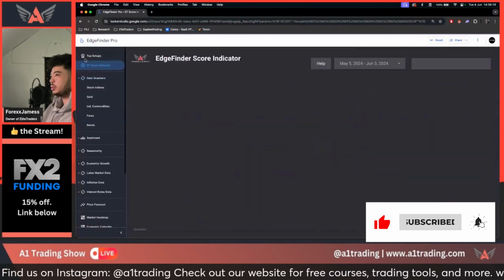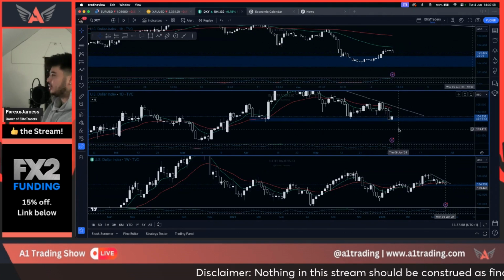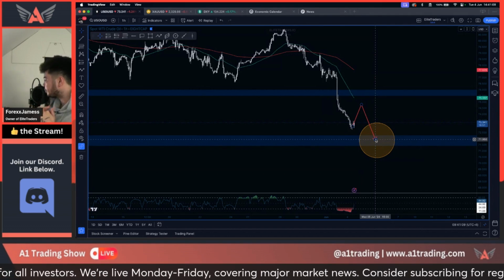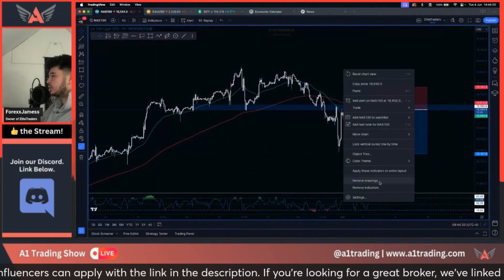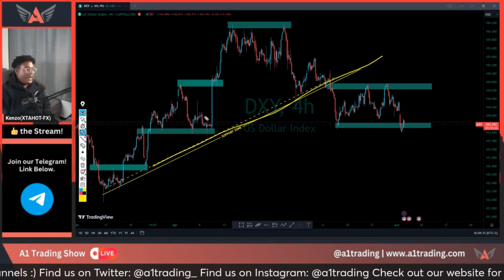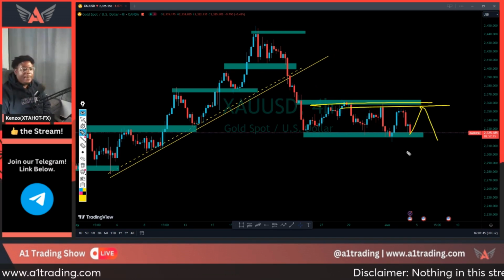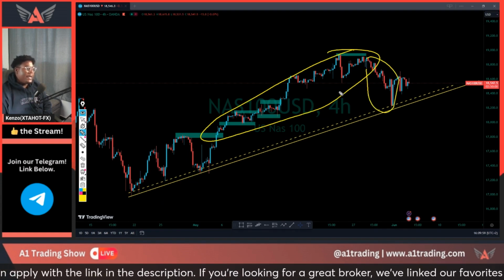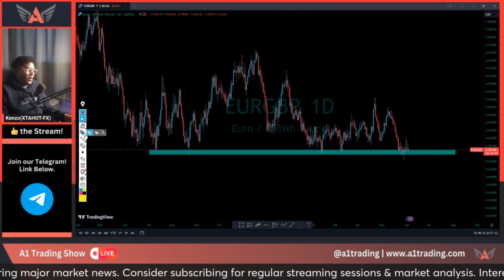TRADE SETUPS: Markets Are Moving Today! (FOREX FORECAST)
💱 OANDA: Earn a Welcome Bonus of up to $10,000!

Get your own VPS for algo trading with ForexVPS!

0:00 - EUR/USD
2:54 - USD/CAD
5:30 - USO
6:57 - XAU/USD
8:26 - NAS100
9:48 - US30
12:10 - DXY
14:38 - EUR/USD
15:45 - XAU/USD
16:51 - US30
18:05 - NAS100
19:23 - CAD/JPY
20:39 - USD/JPY
21:45 - EUR/GBP